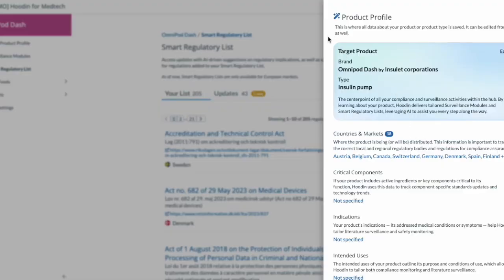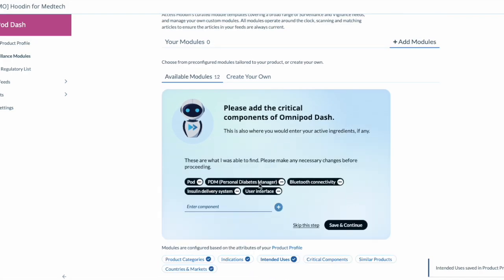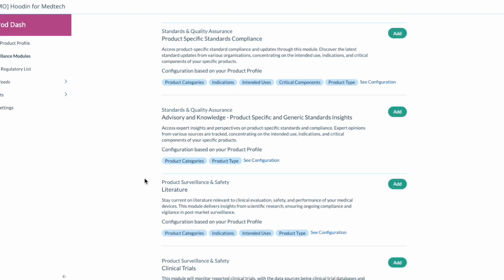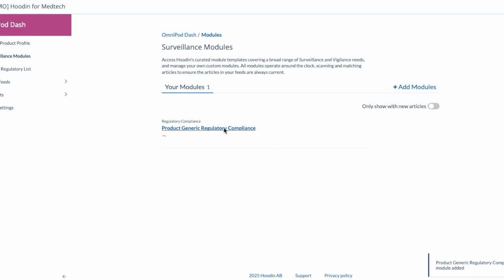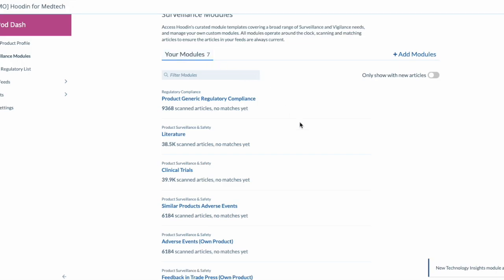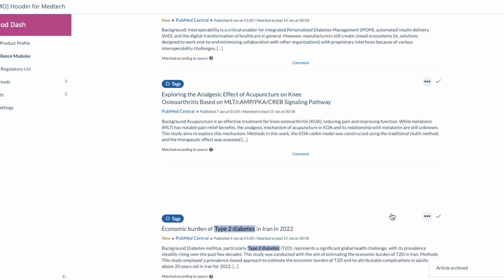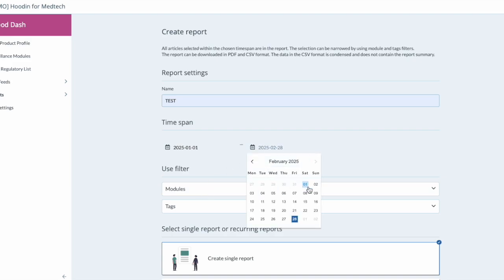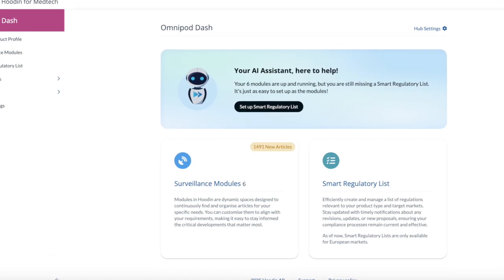Module 2 - Introduction to AI-Supported Product Surveillance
Module 2 - For "The AI Compliance Mastery Program" by Hoodin